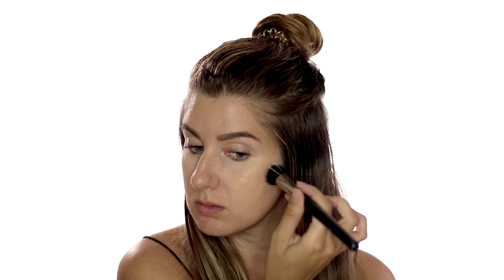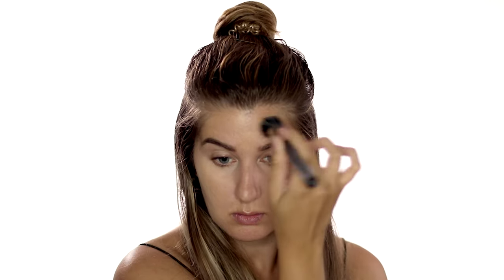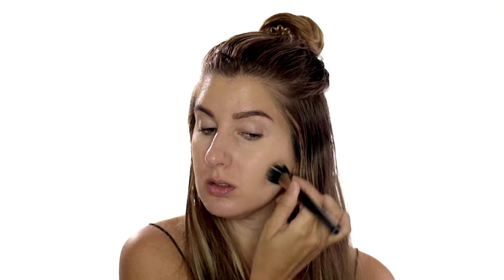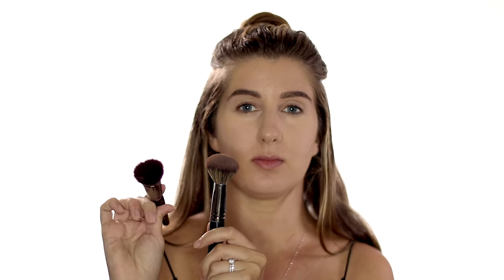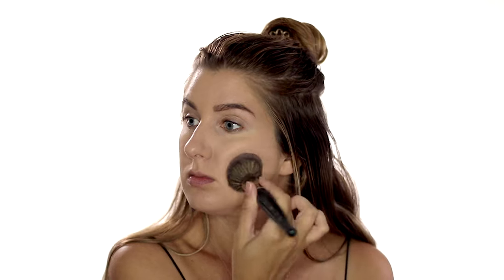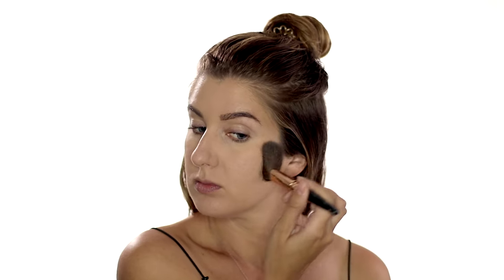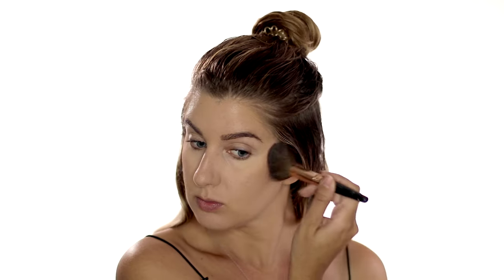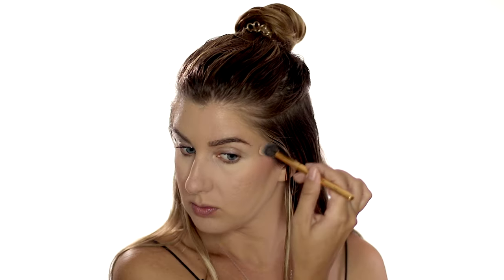Do's And Don'ts To Applying Makeup On Pitted Acne Scars / Icepick Scars/ Boxcar scars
Learn my Do's and Don'ts to applying makeup on your clients with pitted acne scars.

 It is very important as a makeup artists to be prepared and feel confident to do makeup on clients with all types of skin conditions. You are not always going to have that client with "perfect skin". I have had people do my makeup who completely do not know how to apply makeup on my skin, and it was a disaster doing trials for my own my own wedding. I ended up doing the foundation myself because everyone made me look worse. You can set yourself apart from other makeup artists if you know what to do when these situations come up. Like I said in my video, you can't hide them completely but you can make them not so noticeable and you can make your client feel at ease that you know what you are doing with their particular skin. The lighting in this video makes it a little hard to see my scarring, but I have it pretty bad on my cheeks.

**Stippling Brush used in this video ( small for precise areas )
**Stippling Brush ( large )
**Flat top powder brush

Books I recommend:
Making Faces
Color Theory For The Makeup Artist Makeup Artist Handbook
The Makeup Artist Handbook

Question*** Have you struggled with applying makeup on you or your client with these types of scarring? Do you have any tips that you would like to share that have helped? let me know what techniques have worked for you.

About*** In this video I give you my do's and don'ts for applying makeup on skin with pitted acne scarring, also know as Ice pick scars or Boxcar scars. I don't like to use Silicone primers because I find that the makeup doesn't sit well and doesn't last as long.